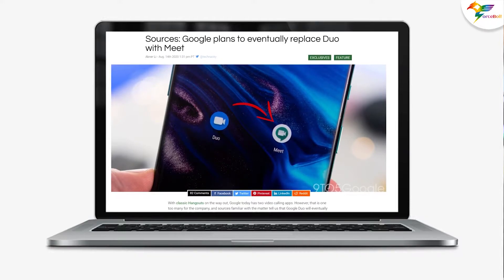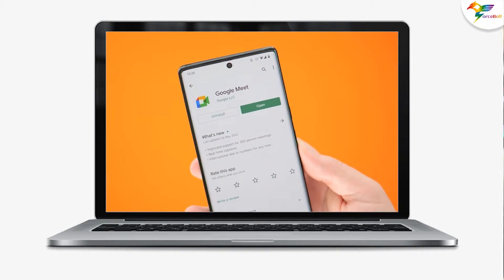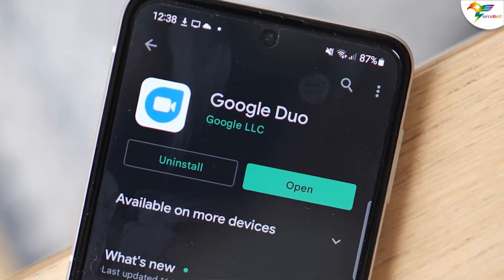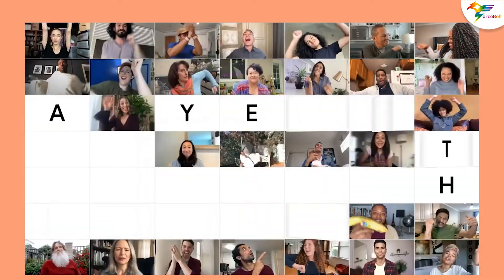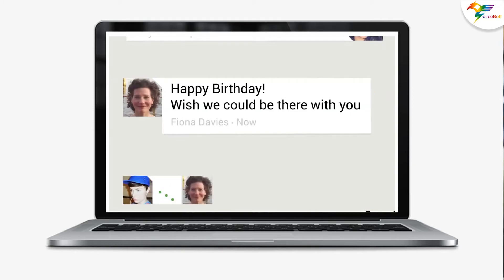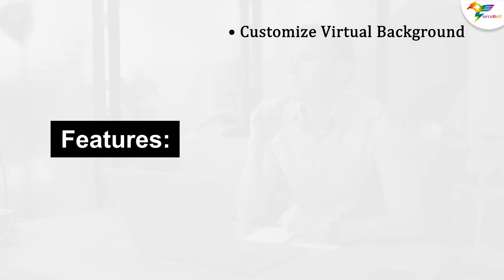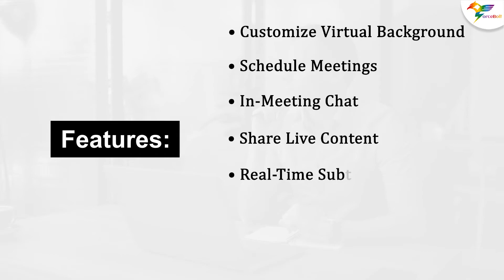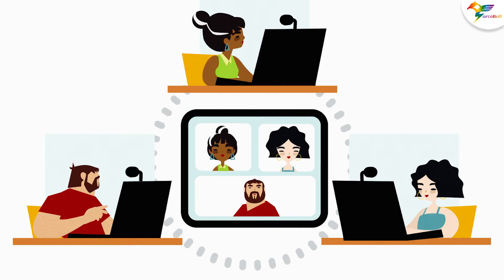Google Duo To Merge With Google Meet || Google Due Merge Google Meet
With the aim to simplify its communications services, Google plans to combine two different video calling apps, Duo and Meet, into a single platform. The new additions of Google Meet to the Duo app let users schedule video meetings or use video calling to connect and engage with others. Once the integration of Google Duo and Meet is done, Duo users can easily schedule a video conference or continue using video calling to instantly connect with a person or group. Check out the video now to know what you can expect from merging Google Meet and Duo.